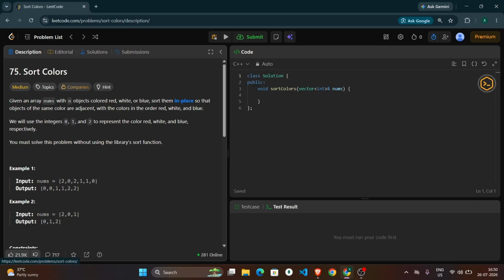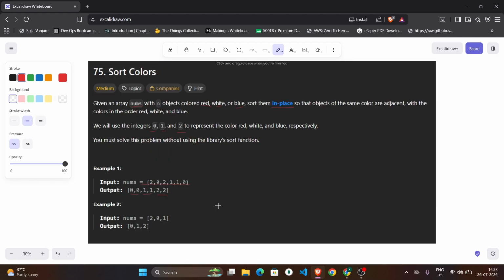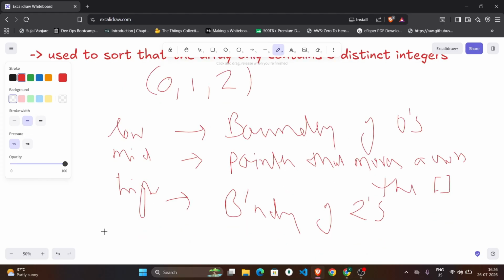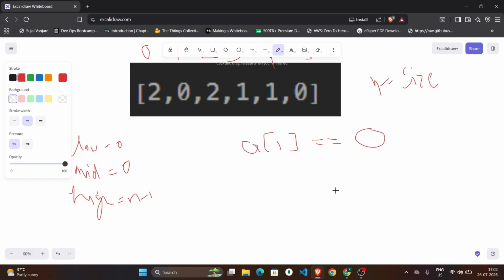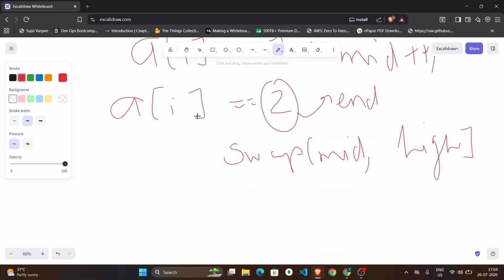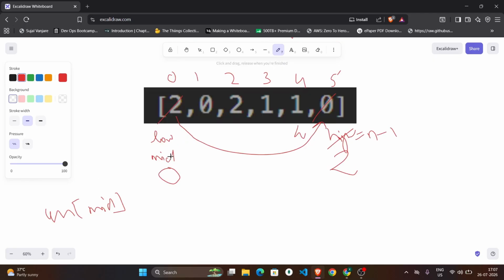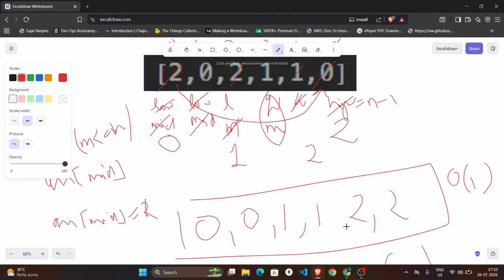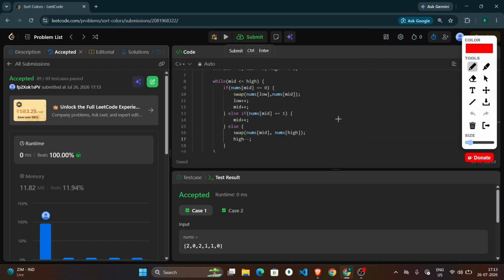LeetCode 75 | Dutch National Flag Algorithm | O(n) Solution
In this video, we'll solve LeetCode 75 – Sort Colors using the Dutch National Flag Algorithm in C++.

You'll learn how to sort an array containing only 0s, 1s, and 2s in a single traversal using the three-pointer technique. This is one of the most important in-place array algorithms and is frequently asked in coding interviews.

Problem explanation
Brute force approach
Counting sort approach
Dutch National Flag Algorithm
Three Pointer Technique
Step-by-step dry run
C++ implementation
⏱ Complexity
💻 Language
C++

If you're preparing for coding interviews, competitive programming, or strengthening your DSA fundamentals, this video will help you understand the intuition behind the Dutch National Flag Algorithm instead of memorizing the implementation.